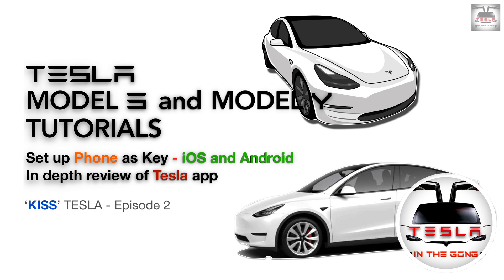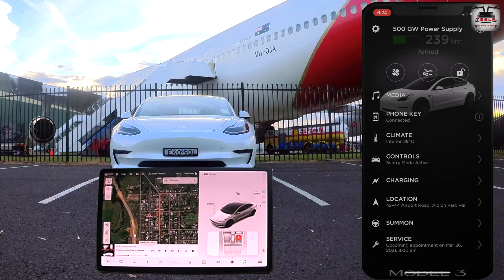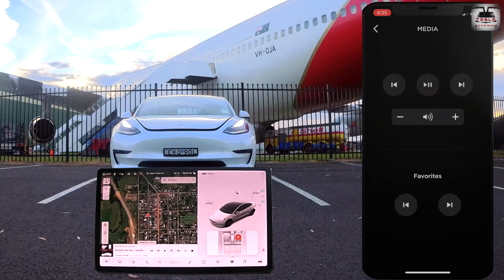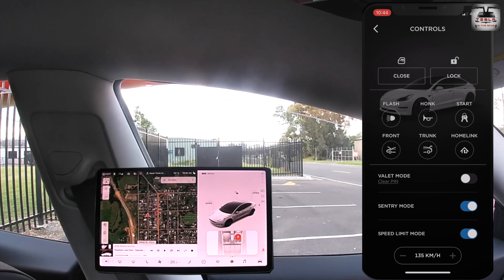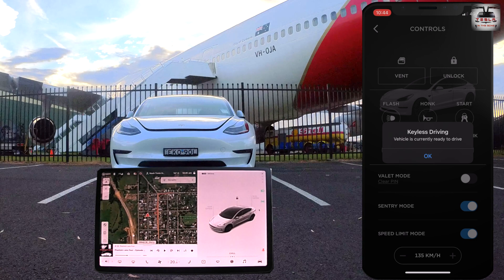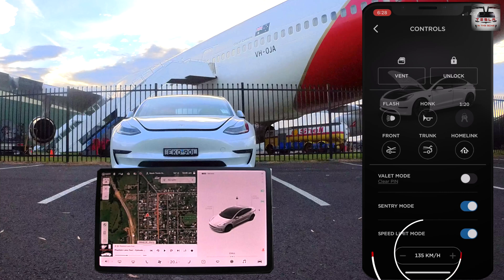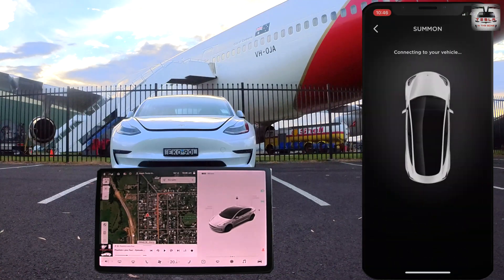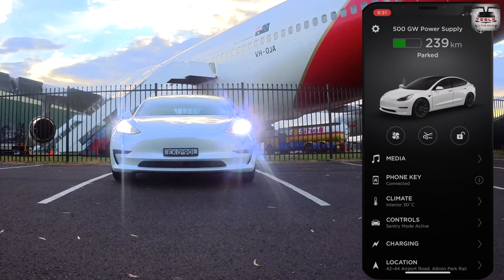Model 3 and Y Tutorials | How to set up @Tesla Mobile app | iOS | Android | Ep 2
how to setup Tesla Mobile app for Model 3 and Model Y on iOS and Android - This is a MUST WATCH ALL YOU NEED TO KNOW video on

Set up Tesla mobile app for model 3. Tesla mobile app walk thru / walk through showing all the feature

Tesla App Tutorial . We go through the Tesla Mobile app Setup on both iOS (iPhone) and Android (Google Pixel) phone, all the Tesla Mobile app features.
This is an extensive ALL you NEED to KNOW - COMPLETE GUIDE

~~~ DONT MISS OUT ON 1500 kms of FREE SUPERCHARGER CREDIT

Chapters:
Introduction - 0:00
Set up Tesla Mobile app for both iOS and Android app- 0:22
Tesla app overview - 1:08
Quick access icons - 1:30
Media - 2:16
Climate - 2:34
Turn on and turn off HVAC / AC- 2:41
Turn on and off Seat heating - 2:57
Controls - 3:13
Vent the car / open and close window glass - 3:15
Lock and Unlock - 3:30
Flash lights and Sound horn to find - 3:40
Keyless drive - 3:53
Front and Rear trunck - 4:35
Valet mode - 4:44
Sentry mode - 4:57
Speed limit model - 5:04
Charging - 5:29
Location - 6:00
Summon - 6:22
Service menu - 6:38
Outro - 7:22

Instagram : Tesla in the Gong